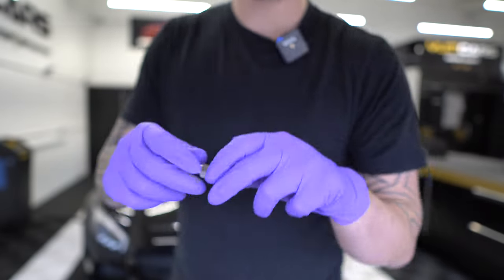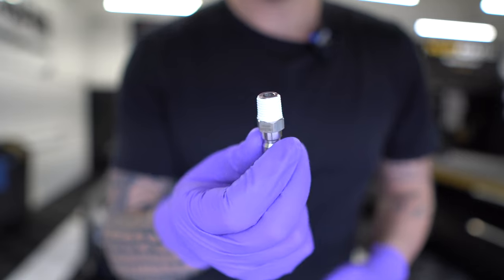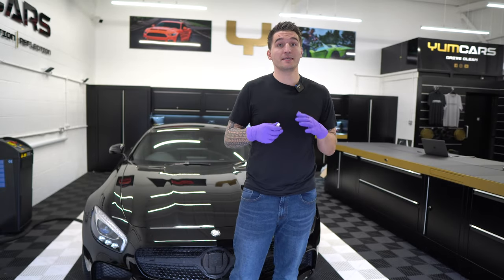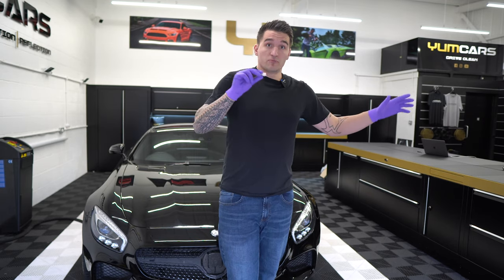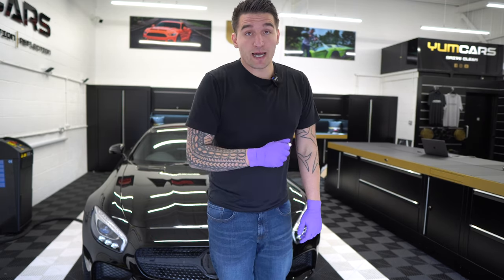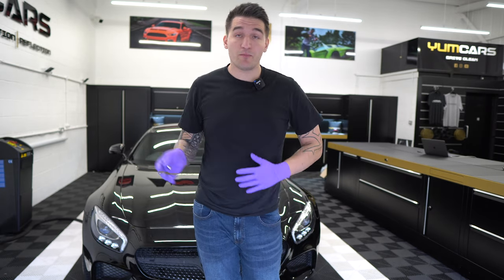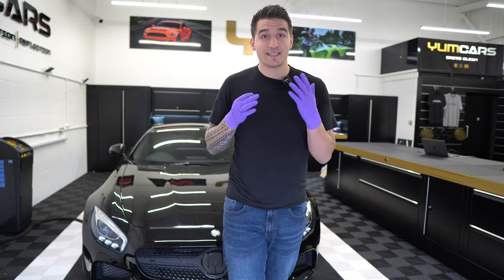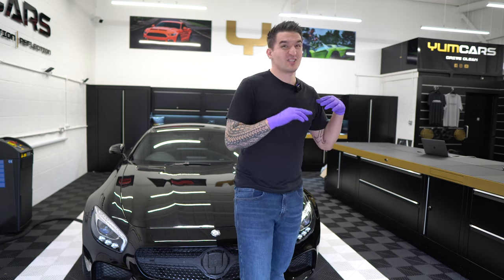1/4 Inch Quick Disconnect Plug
This make 1/4 quick disconnect plug is designed to thread into the inlet of your foam cannon or lance, to make this suitable to work with all of our other stainless steel quick disconnect systems.